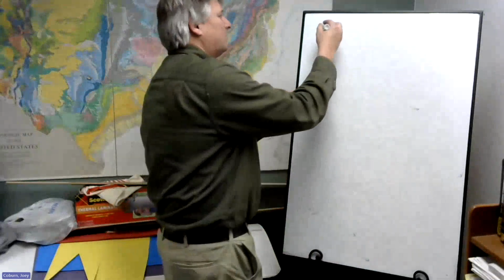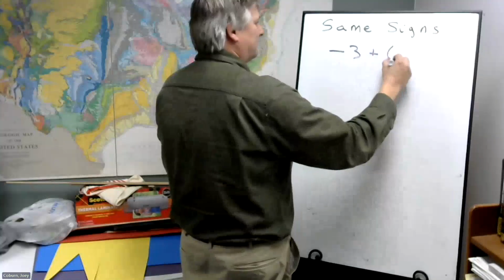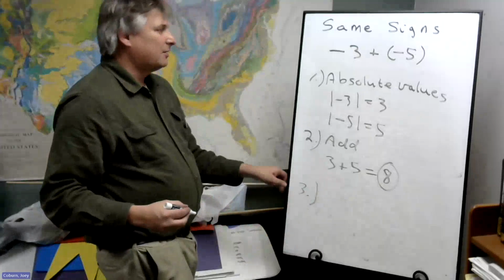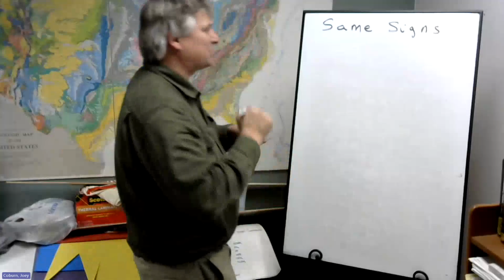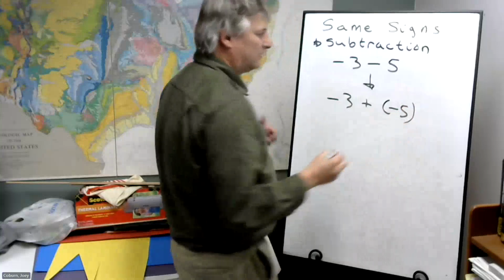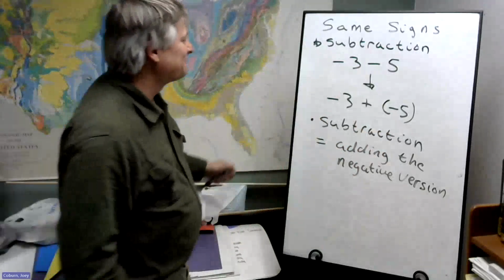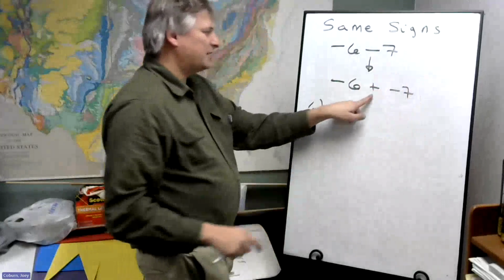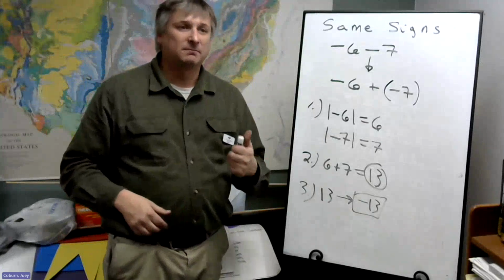Technical Mathematics Section 6.1: Same Signs Formula